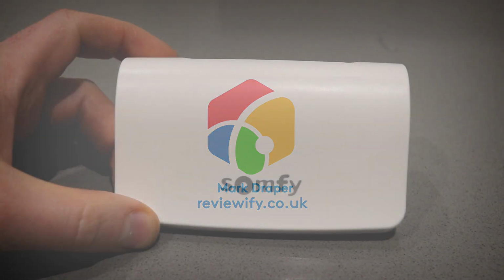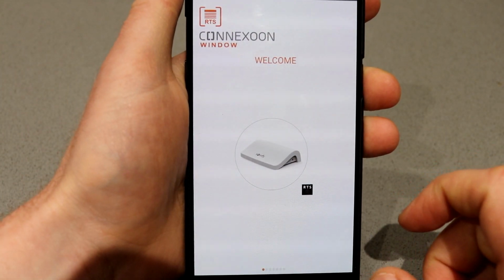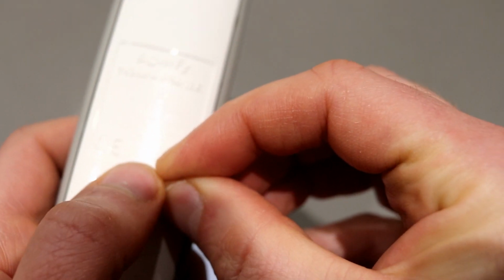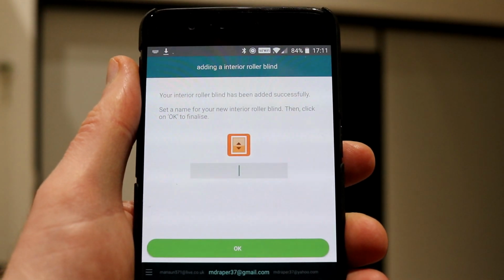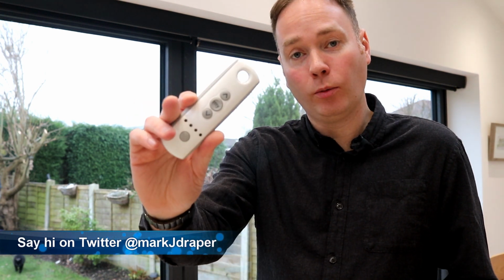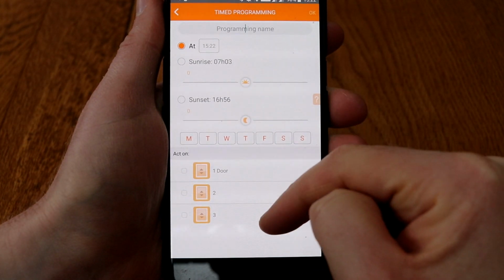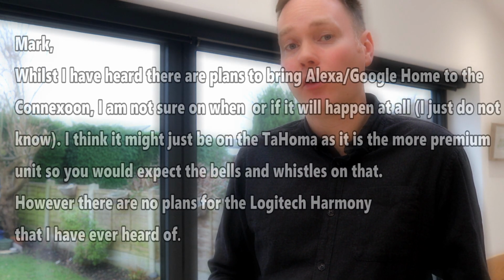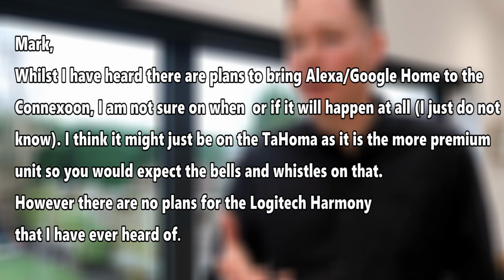Somfy Connexoon motorised window controller review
Quick review of the Somfy Connexoon which allows you to control your Somfy motorised blinds via an app. The Connexoon and blinds were purchased and installed by:

Did a great job, very good advice to start with, then carried out a very quick and tidy installation job.

I setup the Connexoon myself following the instructions in the app (which is available for both Android and Apple devices).  Once setup you can control your blinds via the app, the most useful part for me is the schedule option that allows you to set when the blinds should open and close.

At the time of review Connexoon doesn't work with either Amazon Alexa, Google Home or Logitech Hub.

A couple of years ago I decided to get rid of my hair, stop going to the barbers and do it myself and it was the best decision I made.  I've been using these Remington Clippers for some time now and they've been brilliant. They're low costs so quickly pay for themselves and they're available from: